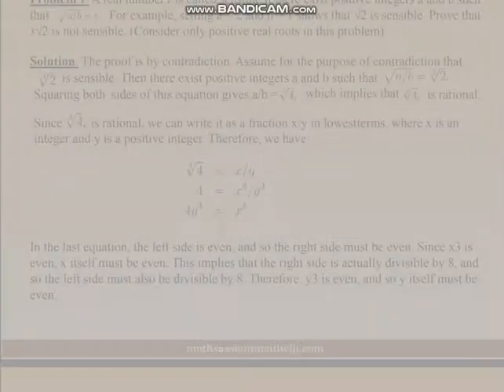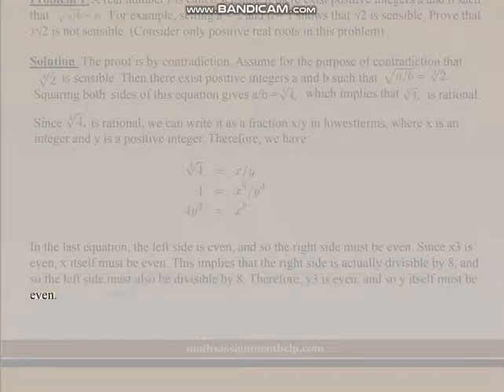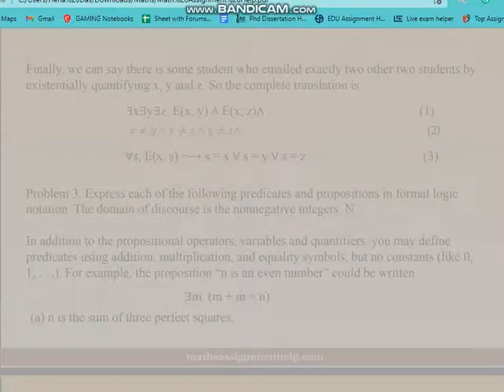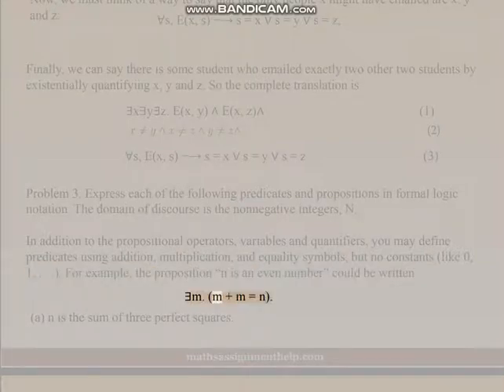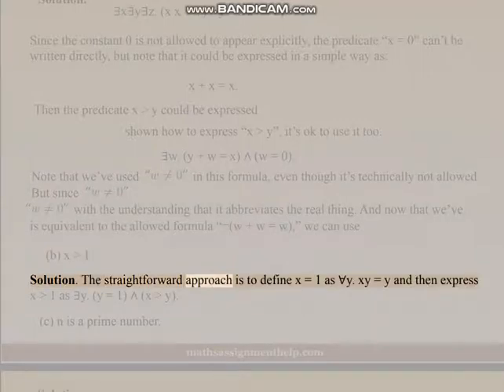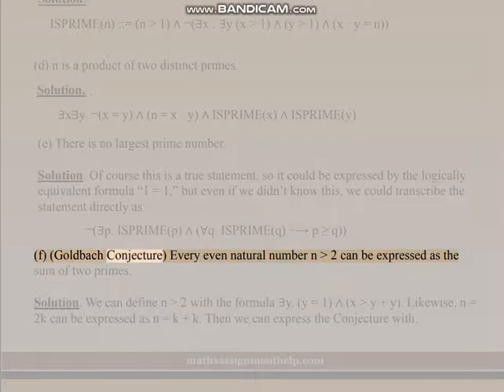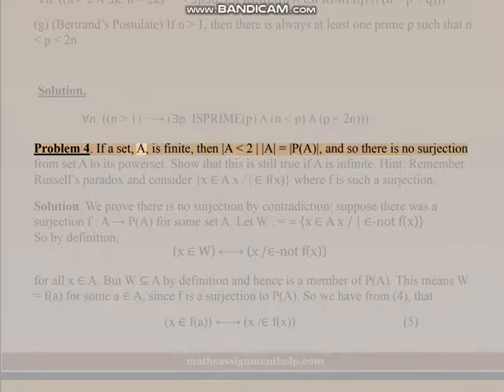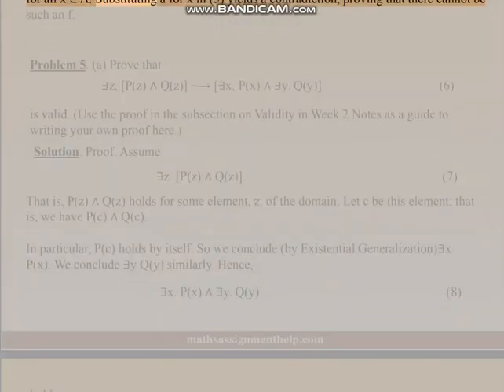Math Assignment Help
I am Tom K. I am a Maths Assignment  Expert at mathsassignmenthelp.com. I hold a Master's in Mathematics from, the  University of Waterloo. I have been helping students with their assignments for the past 9 years. I solve assignments related to Maths.